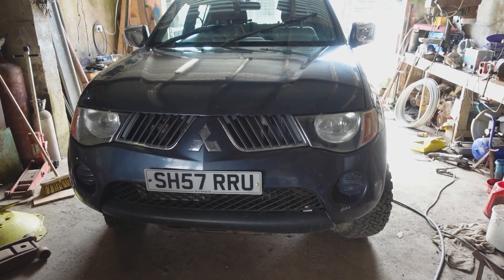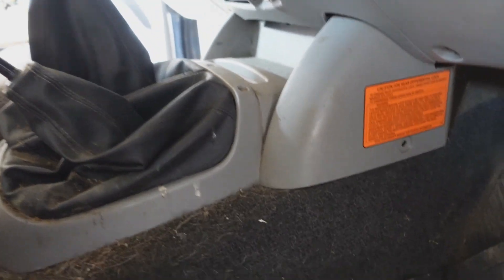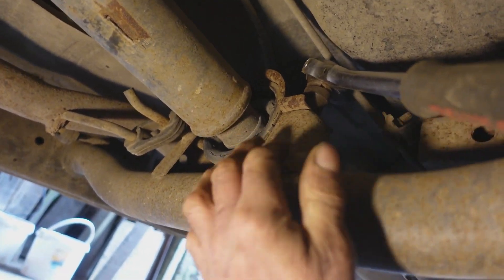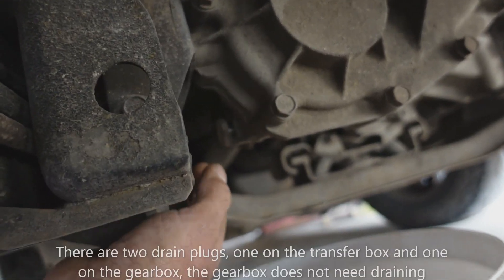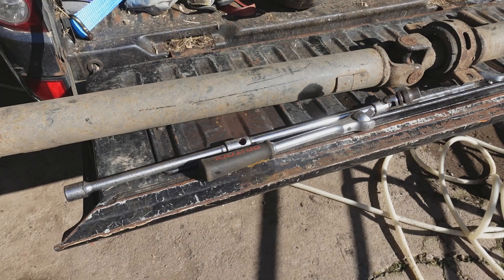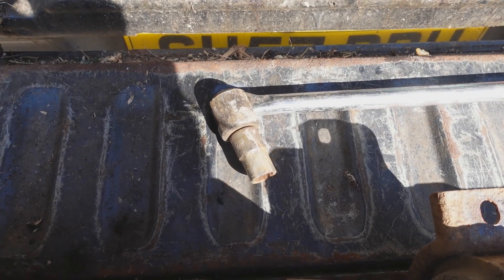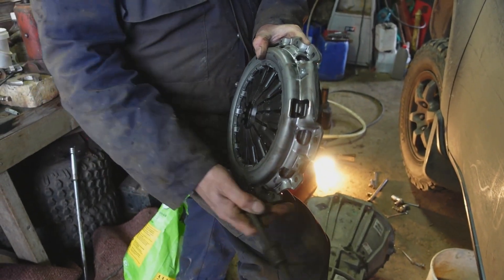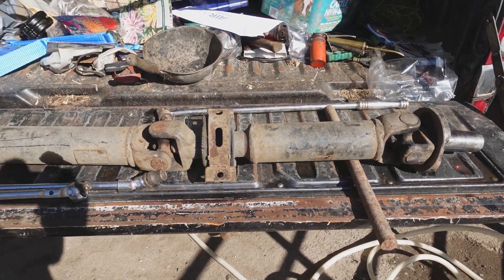L200 clutch replacement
Not a particularly easy clutch to replace but at least you don't have to take the exhaust off which is always a pain. Good luck, Jon